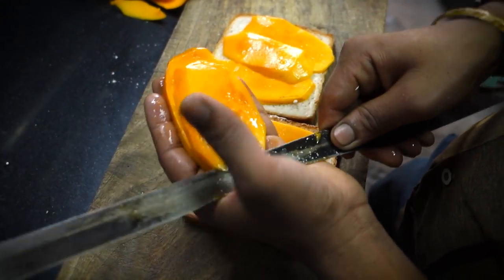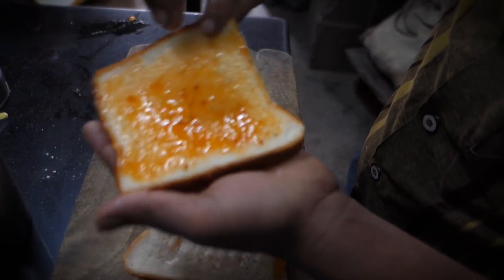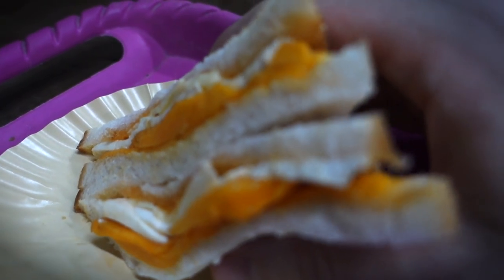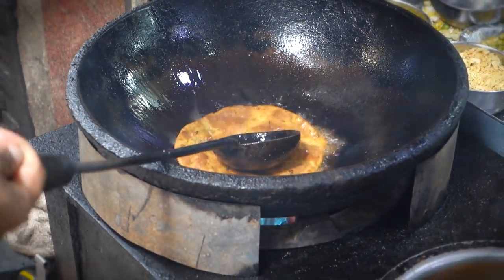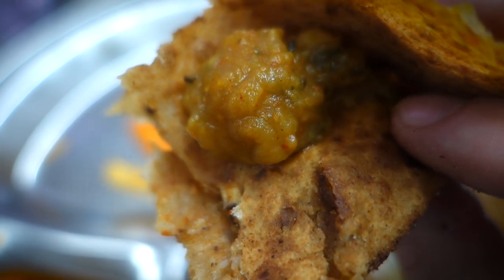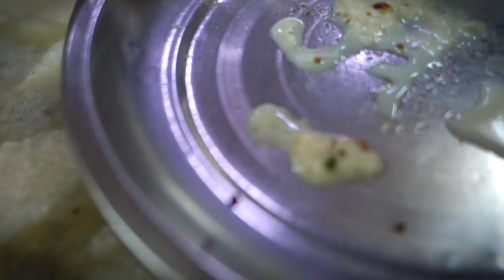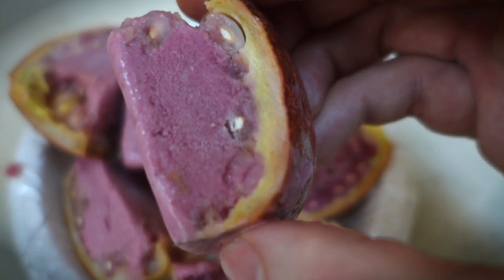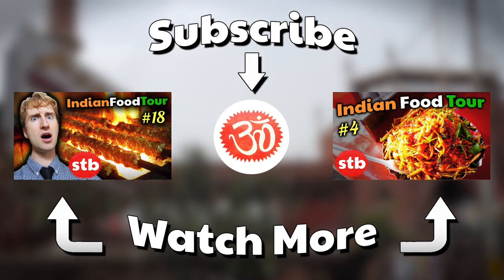INDIAN STREET FOOD for Breakfast!! // Street Food Tour #19 in Delhi, India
Behold this Indian street food tour in Old Delhi, India. If you want to eat some incredible street food for breakfast you've come to the right place! This video is jam-packed with street food vendors and stalls selling mouth-watering foods that will most definitely change your life. So enjoy the show ;)

Some Indian foods in this video include:

1.  Mango Cheese Sandwich
     (from Jain Coffee House)
2.  Nimbu Paratha
     (from Paranthe Wali Gali)
3.  Rabri Paratha
4.  Pomegranate Stuffed Kulfi
     (from Kuremal Mahavir Prasad Kulfi Wale)
5.  Mango Stuffed Kulfi

SoloTravelBlog is international travel with a buckwild edge. Currently I'm traveling in India and I'm lovin' it to bits.

Hey there, are you interested in making your own YouTube videos? If so, here is a list of gear I use to make the videos.

CAMERA & AUDIO EQUIPMENT I USE:
Camera: Sony RX100 M3
Voiceover Mic: Samson Go Mic
In-Field Mic: Zoom H1
Tripod: Manfrotto Pixi
EXPLANATION: I try to keep my equipment as simple as possible. 90% of the time, all I use to film is my Sony RX100 M3, and all I use for audio is my Samson Go Mic (which I use to record voiceovers after filming). Occasionally I use the Zoom H1 for audio if I want to record audio in-field. As for the Pixi tripod, I sometimes use it while filming food, but most of the time I use it to mount my Samson Go Mic on a desk for voiceovers (in conjunction with the other accessories, listed below).

MODULAR COMPONENTS I USE:
Smatree SmaPole S3 (hollow pole only)
Joby Action Arm (arm only)
Joby Hand Grip (hand grip only)
Joby Hub Adapter
EXPLANATION: Because I'm often traveling, I prefer to have the lightest, smallest, most versatile components available. Therefore, I use bits and pieces from the above gear sets, and these bits and pieces can be connected together in a huge variety of ways. For example, they can be made into a long selfie stick, they can be mounted to my tripod to make it extra-tall, and they can be used with my tripod and Go Mic to position the microphone directly in front of my face while I'm recording voiceovers at a desk.

MICROPHONE ACCESSORIES I USE:
Foam Mic Cover
Pop Filter
EXPLANATION: To improve sound quality for voiceovers, I place a mic cover on the Samson Go Mic, then use an elastic band to hang the pop filter on top. This is not the best audio protection available, but it is the most minimalistic and space-efficient gear for traveling. The mic cover can also be used on the rare occasion that I record audio with the Zoom H1.

GEAR I USE FOR CHARGING ON-THE-GO:
Anker Mini PowerBank
Silicone Cables
Adapter for Micro to Mini
Adapter for Micro to Lightning
EXPLANATION: Anker's lipstick-sized powerbanks are small yet powerful. I travel with two, so that if one has a low charge, I can charge it in my hotel while I'm out and about with the other powerbank. Using the powerbank in conjunction with the short, durable silicone cables and micro/mini/lightning adapters means I can charge just about any device while on-the-go.

Portrait Art Courtesy of Davkro (Twitter handle @Krooked_Glasses)
Intro / Outro Music: "BirdBrainz" by Otis McDonald